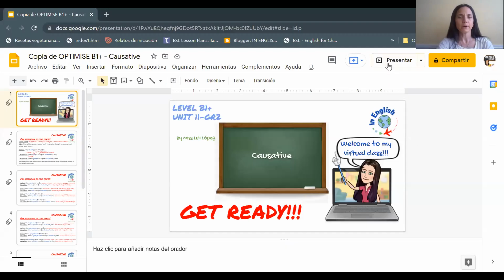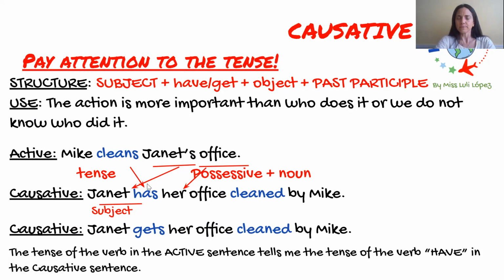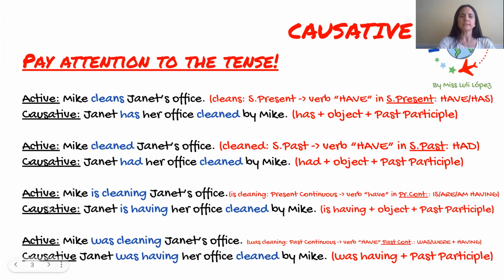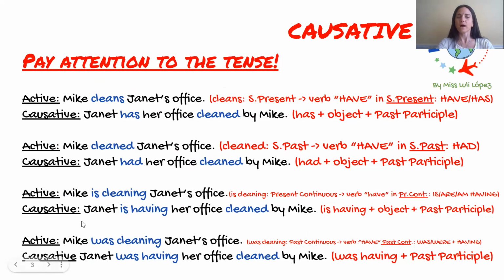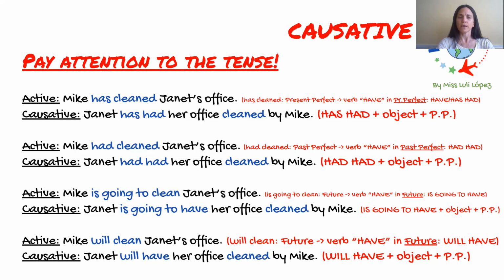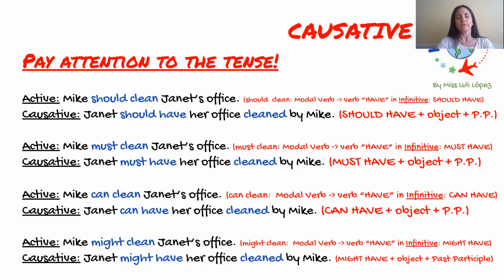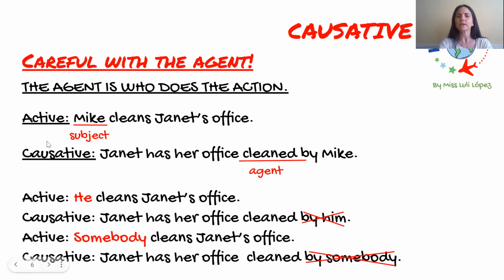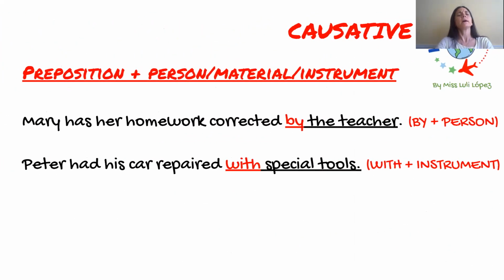OPTIMISE B1+ UNIT 11 GRAMMAR 2 CAUSATIVE